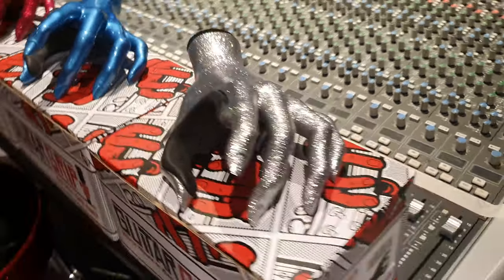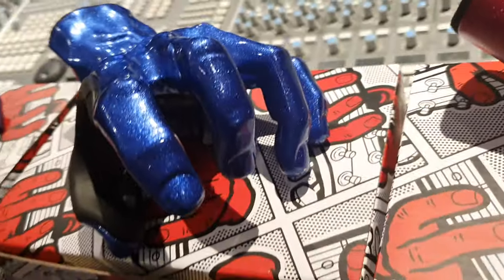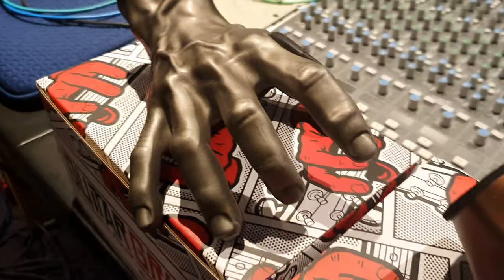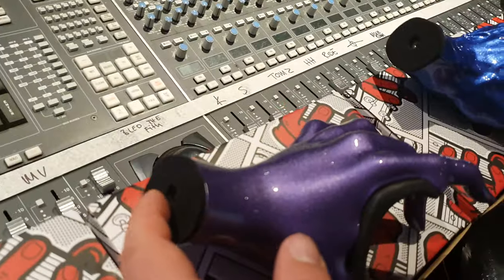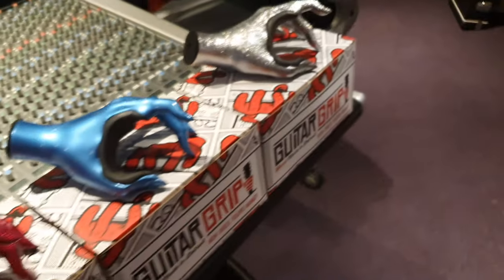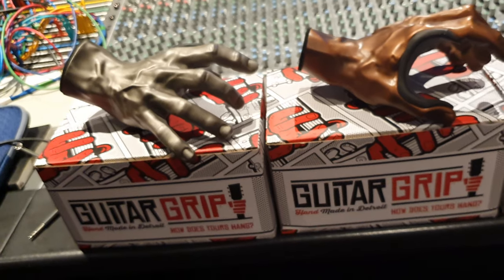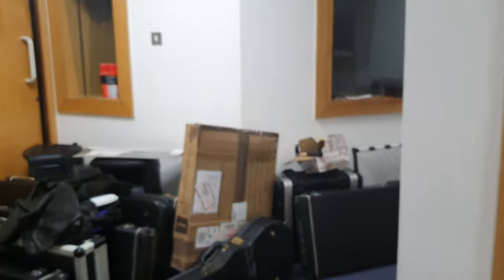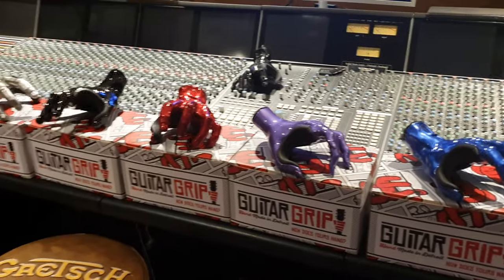Best guitar hanger 2020: Guitar Grip human hand grips! Unboxing Gear Haul Video Review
Best guitar hanger 2020: Guitar Grip human hand grips! Unboxing Gear Haul Video Review at Essex Recording Studios.